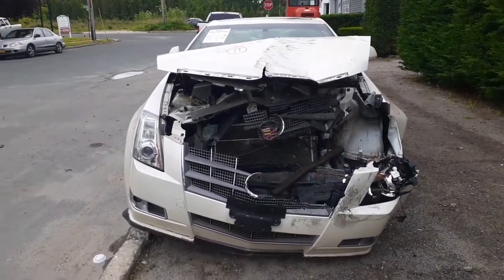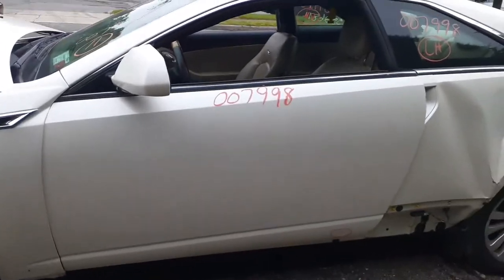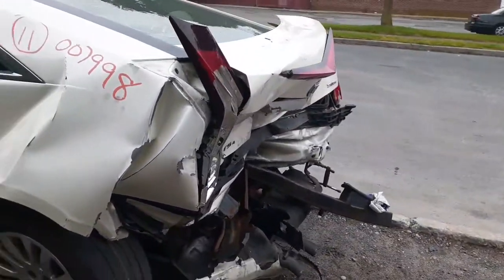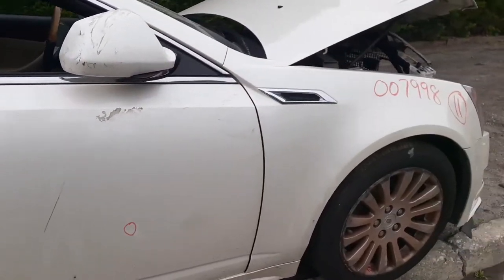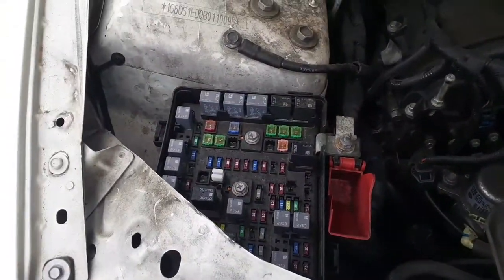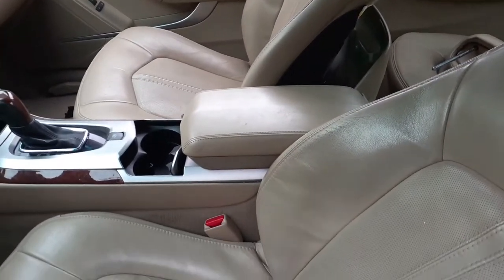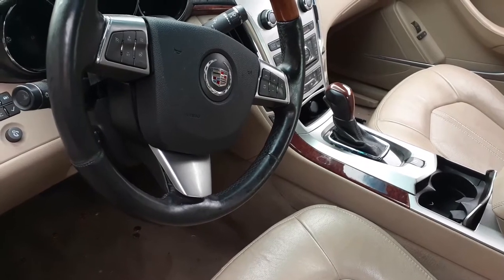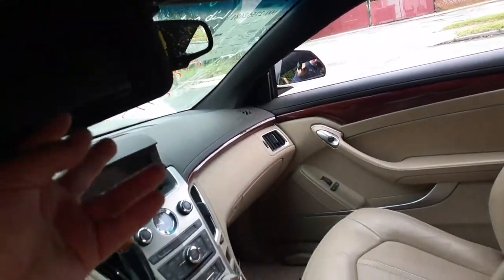Parting out this 2011 Cadillac CTS-4 Coupe 3.6 at Awd Stock 7998 at All American Auto Wreckers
This Caddy Coupe has a 3.6 at awd 133k and was hit left front and rear.  The CTS is white diamond color Exterior Paint Code is GBN and also a Cashmere Leather Interior Trim Code AFE. The 3.6 engine runs good and the all wheel drive transmission was tested and driven. This car also has Navigation and onstar. It has 18 inch alloy wheels 2 clean and 2 with curb scuff. They have 18x8.5 fron wheels and 18x9 rear wheels. Body wise its has both doors and right fender in clean shape also has right headlight HID with module.. Front seats are no good but rear seats are clean Cashmere leather 2dr coupe.

                   Thank You and PLEASE Sunscribe to our You Tube Channel !!!